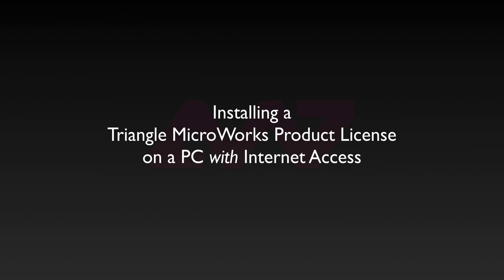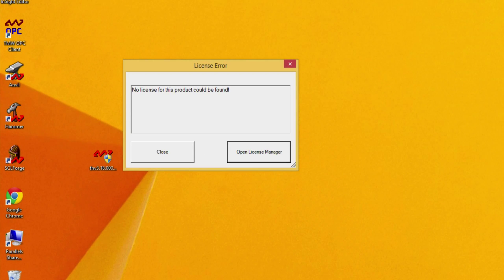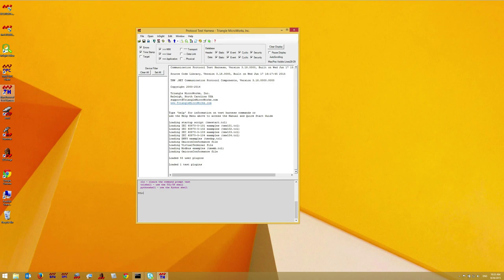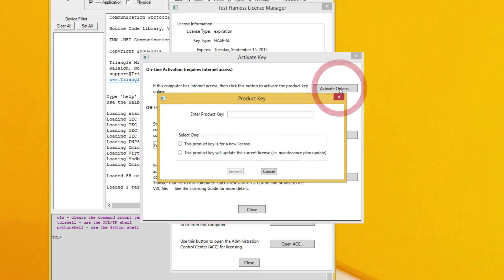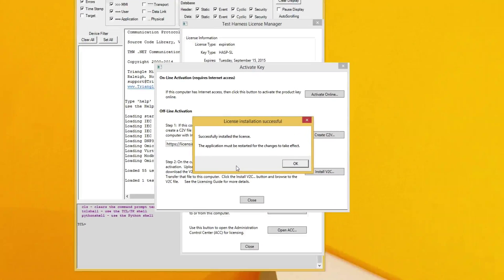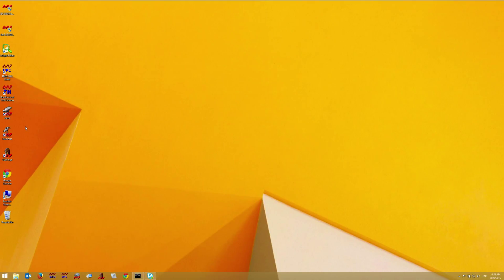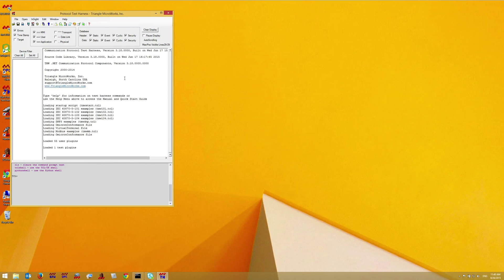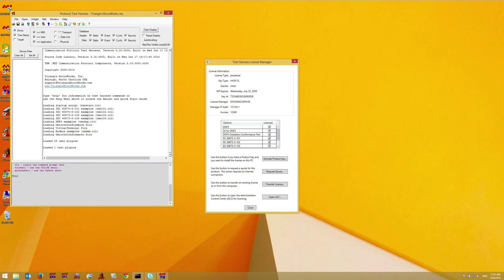Online Licensing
This video shows how to activate a license for Triangle MicroWorks products using the new Safenet licensing scheme when the licensed PC does have an Internet connection.